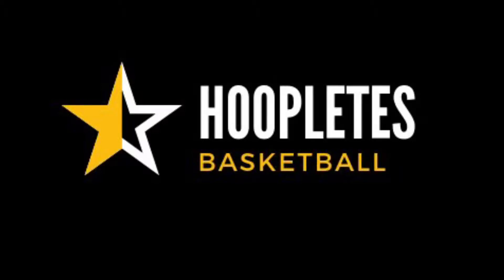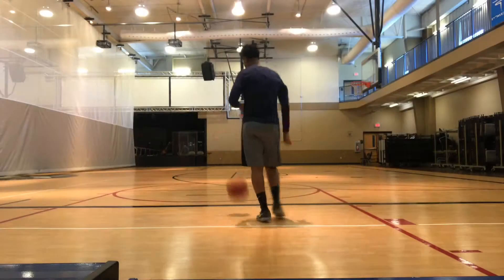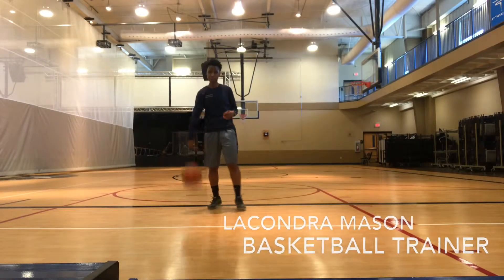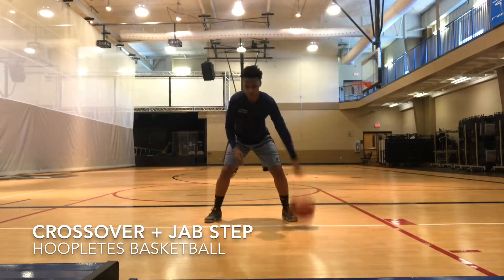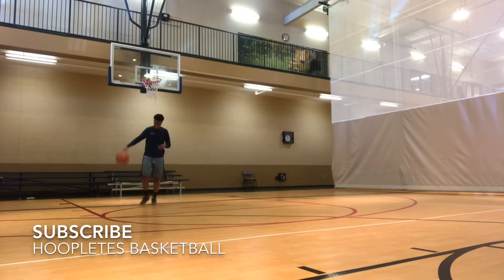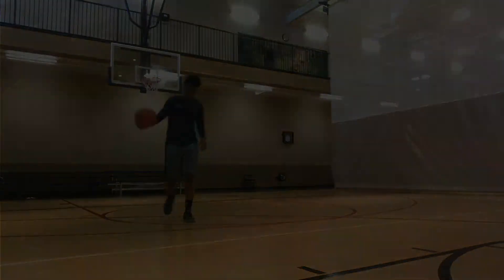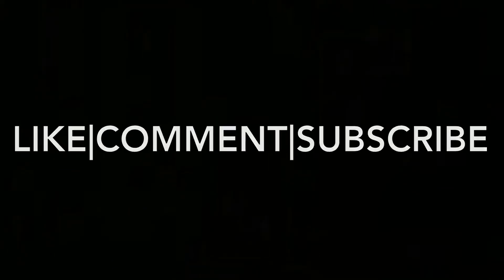Get better handles: Crossover Jab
The crossover + jab is a great move to use to shift and get your defender off balance when attacking.